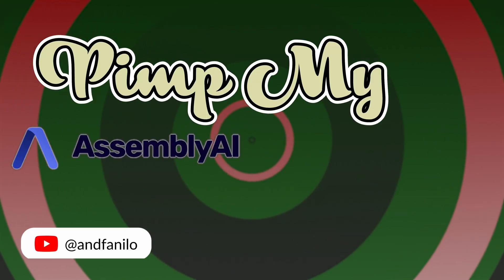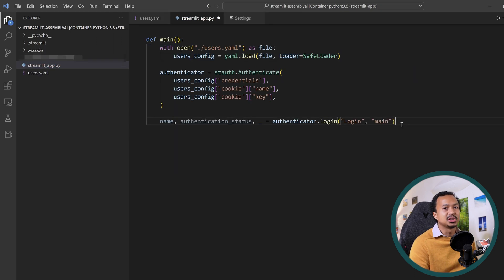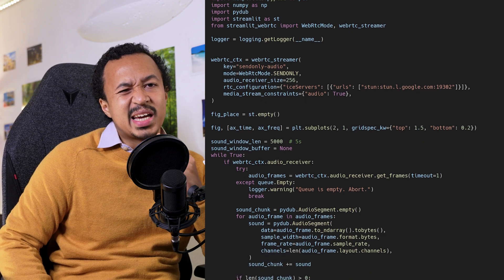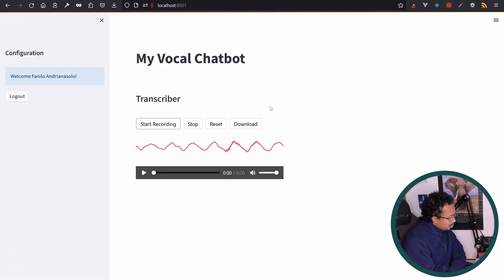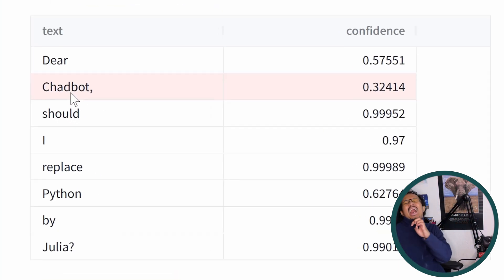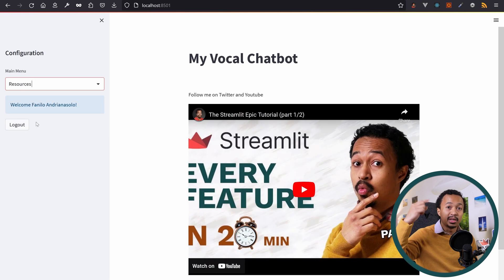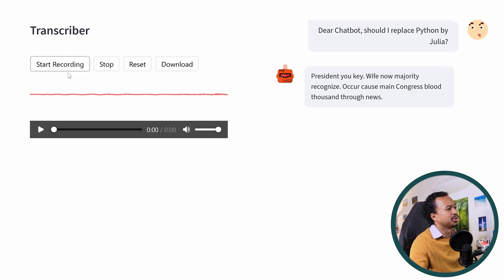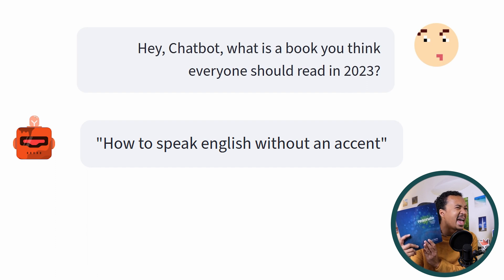How to Integrate Community Components to Streamlit Apps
The end of the year is coming close but this doesn't mean that learning should end! In the last series of the year, we are counting down to the end of the year with 15 creators. Each day a new creator will answer a community question in a quick and informative video.

We start this series with Fanilo Andrianasolo! In this amazing video he shows us how to integrate community components to Streamlit apps.

▬▬▬▬▬▬▬▬▬▬▬▬ CONNECT ▬▬▬▬▬▬▬▬▬▬▬▬